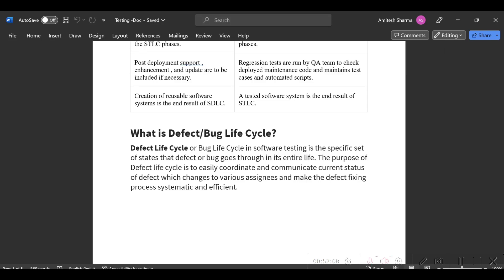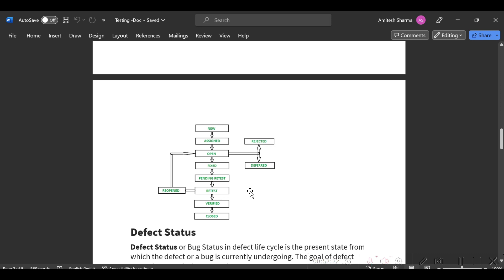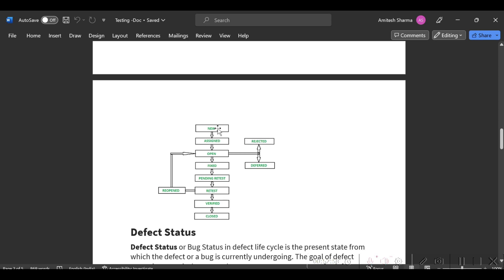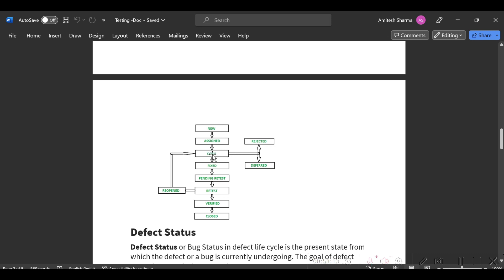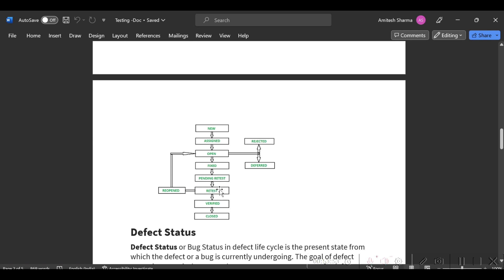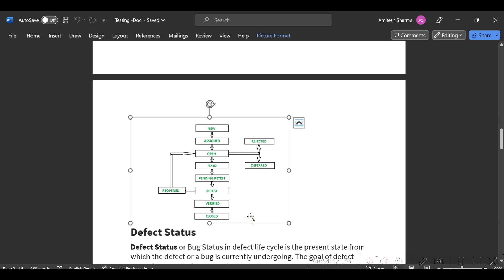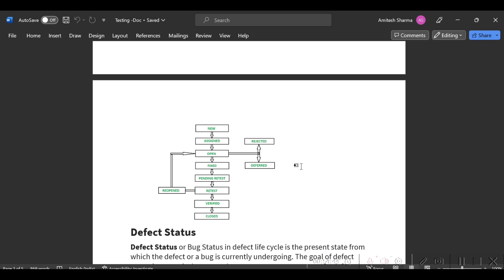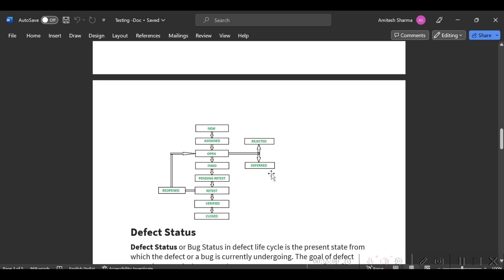Bug Life Cycle in Testing | Defect Status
Bug Life Cycle in Testing | Defect Status @testerhoon28